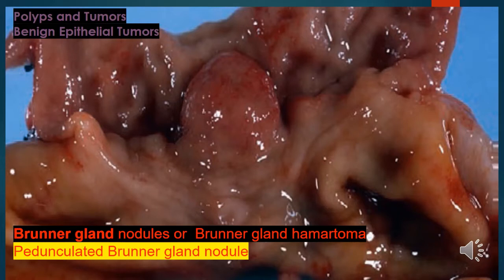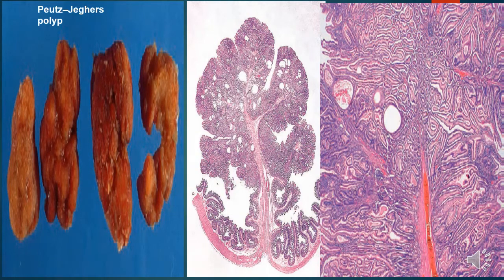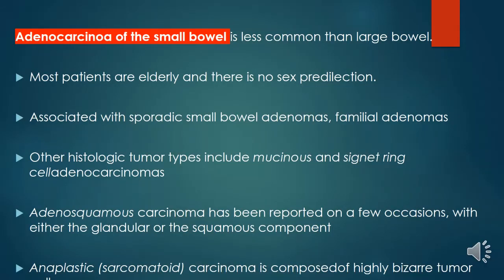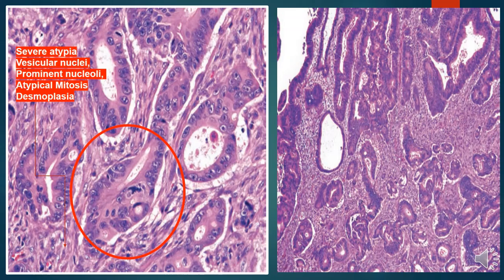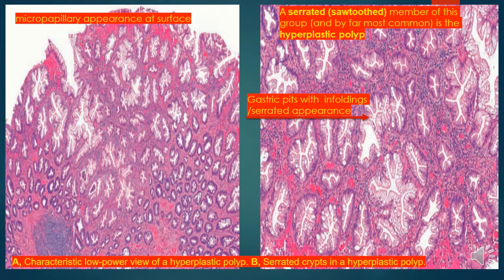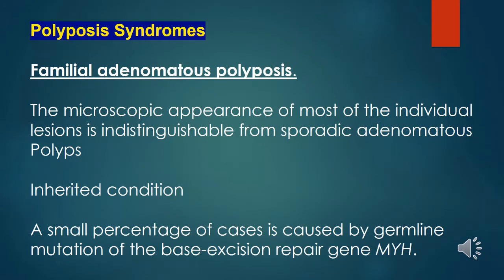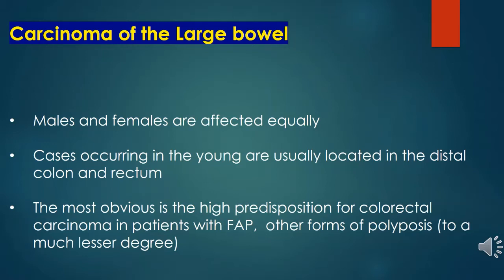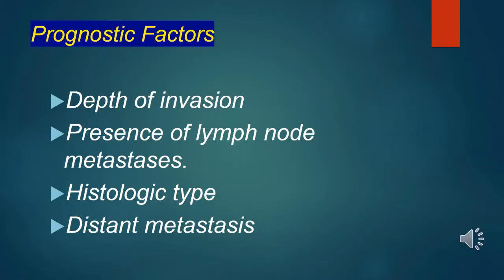CANCERS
FOR ANY QUERY, ALWAYS WELCOME
Dr.Lifesaver
HEALTH FOR ALL, EDUCATION FOR ALL, Facts, Reliable Information to All.
SERVING MANKIND, HUMANITY BASED WORK SINCE 2005